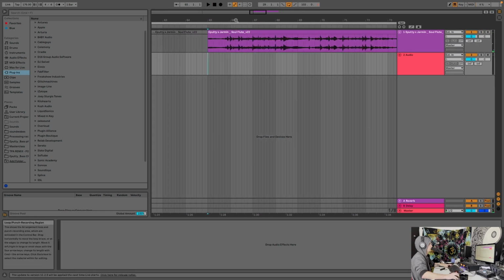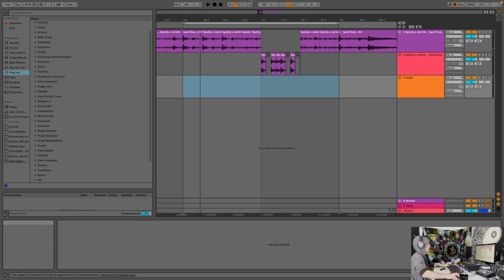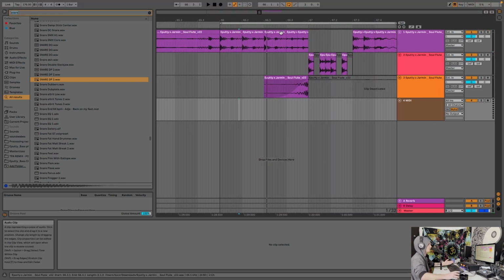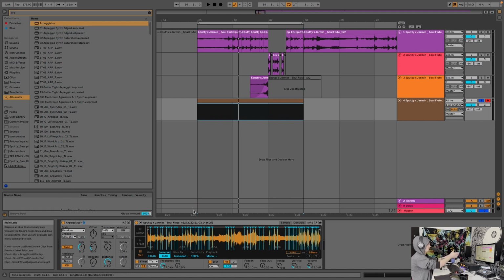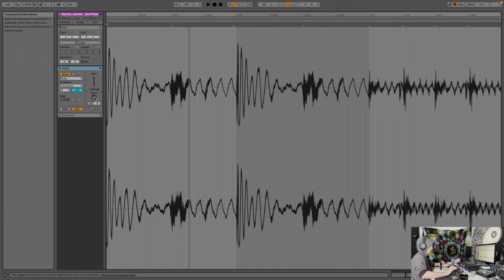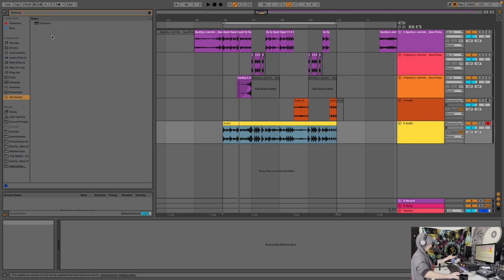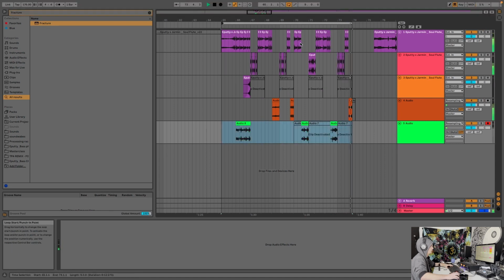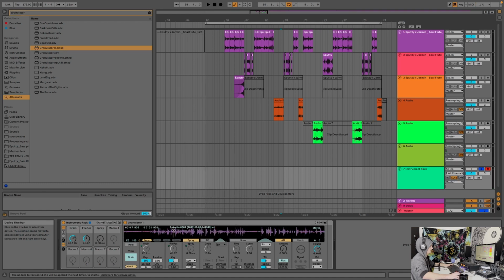Different ways I glitch sounds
Just felt like making a tutorial and decided to show how I glitch stuff up/making glitchy music